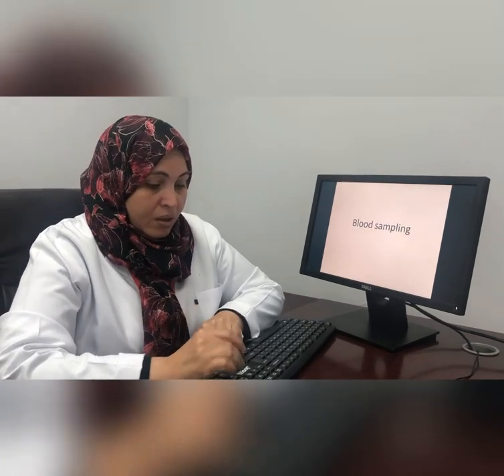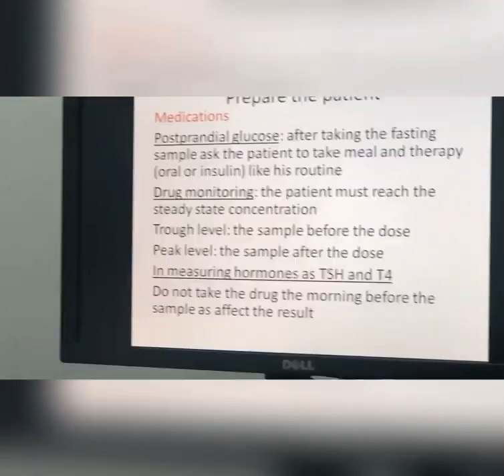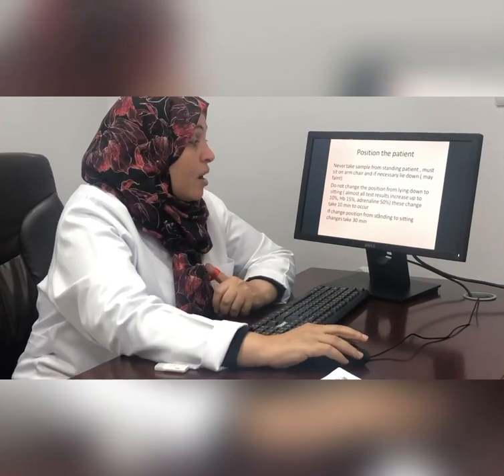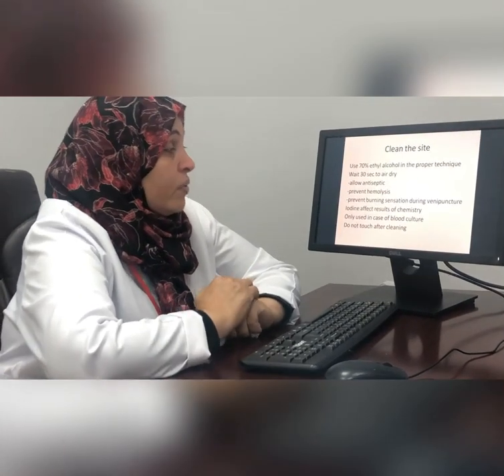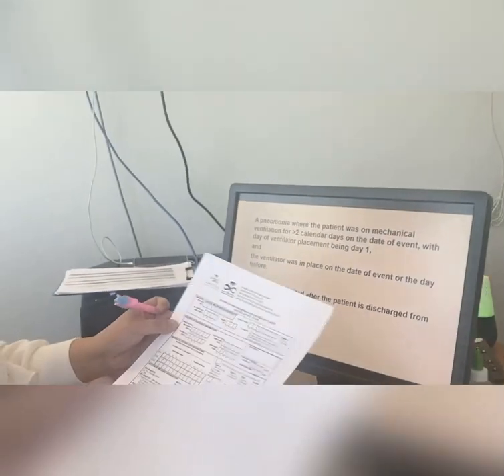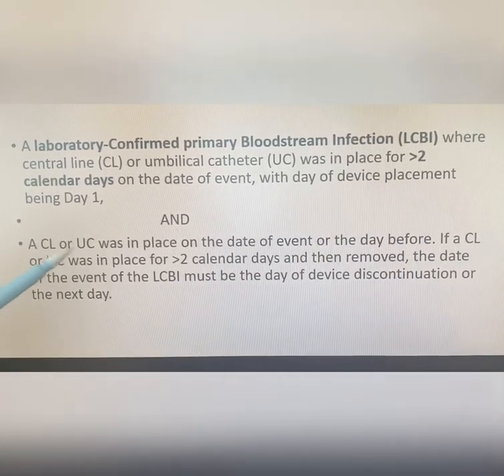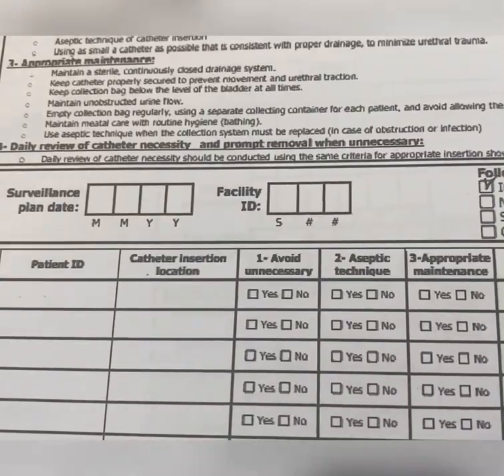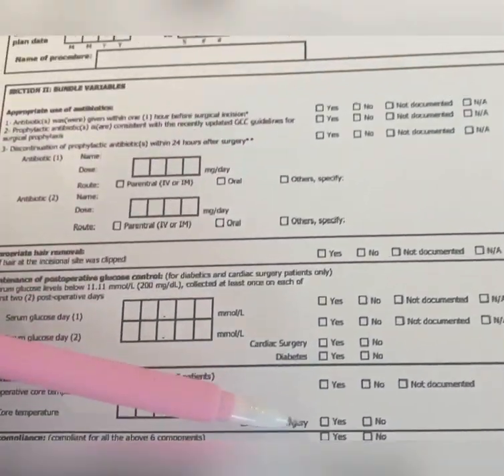MANDATORY REORIENTATION PROGRAM DEC 2020